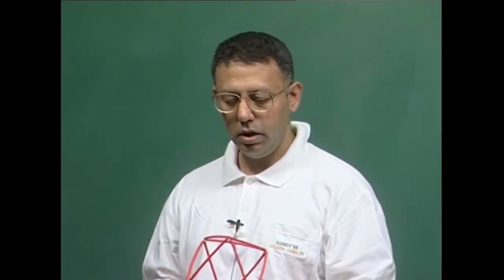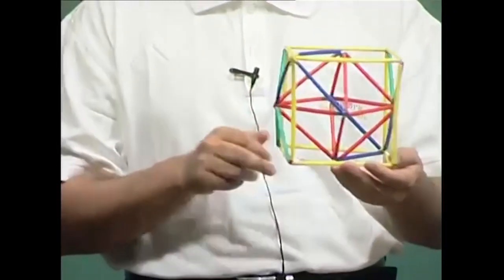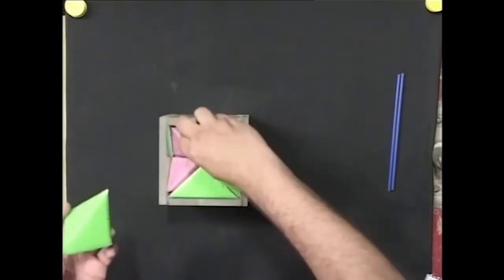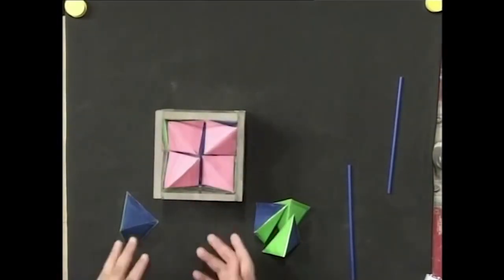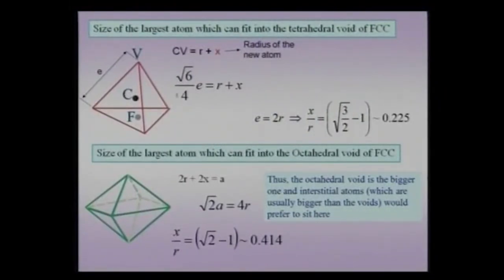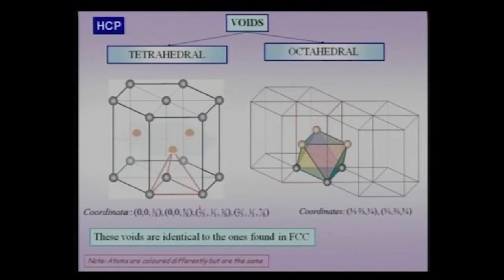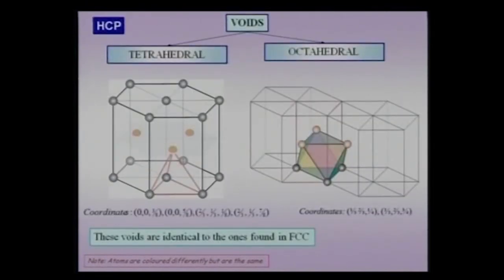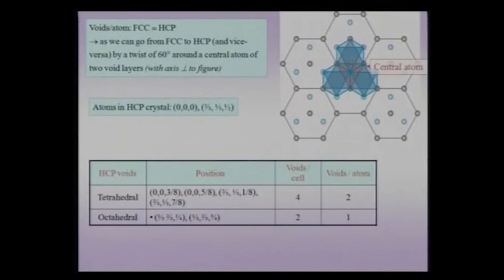Lecture-17 Crystal Structures